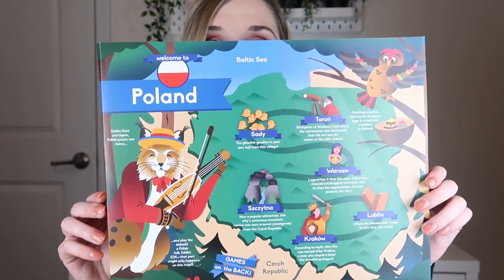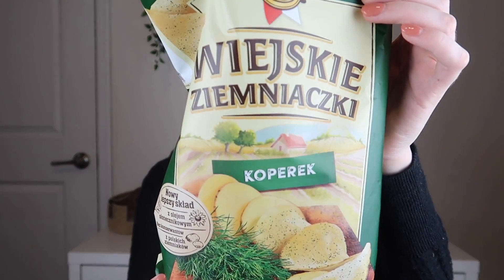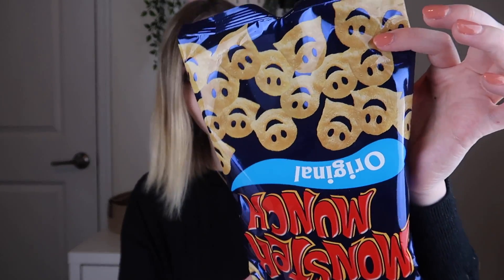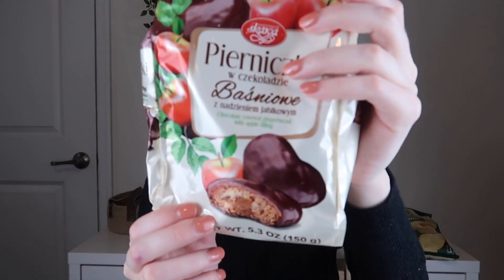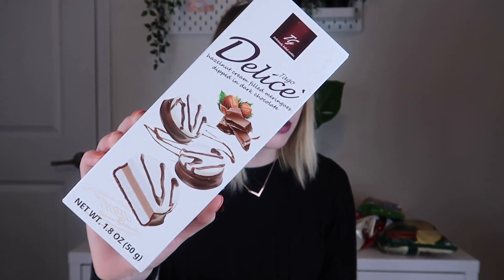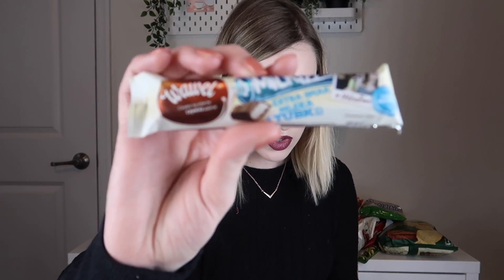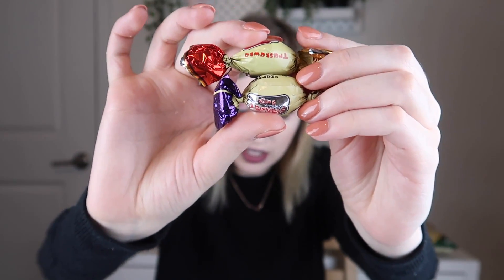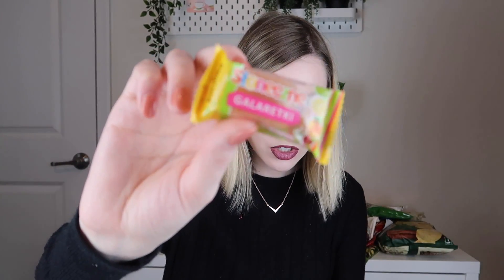Universal Yums | January 2020 | Super Yum Box | Poland | (No Tasting)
Where do you think we are going next month?